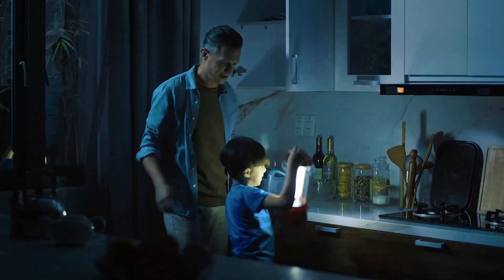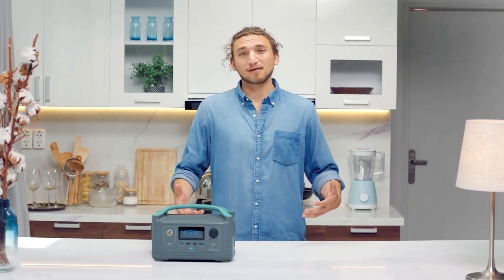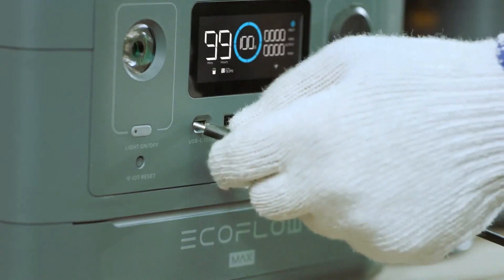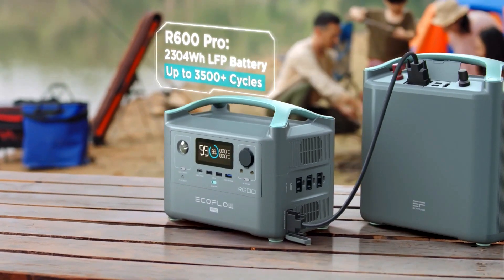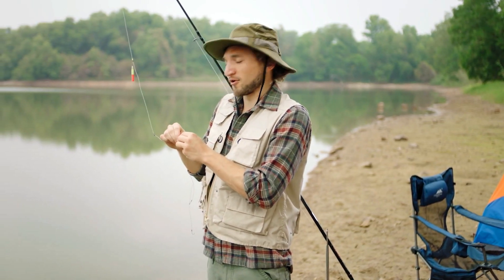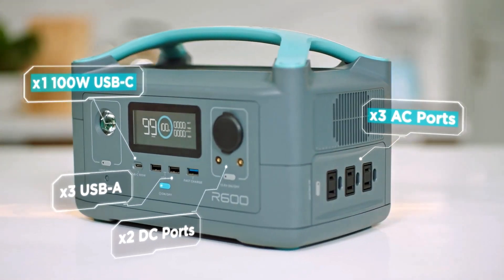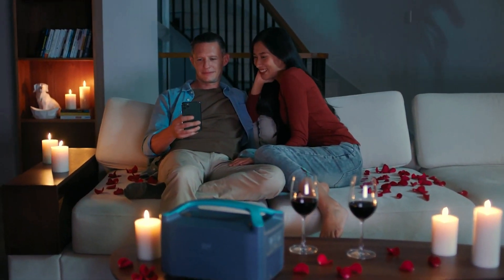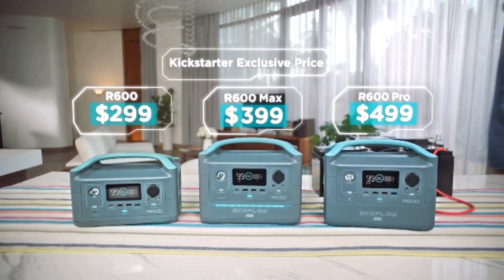The Best Modular Portable Power Stations EVER - EcoFlow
Modular Design for Increased Capacity; 600W Smart Inverter; Chainable AC Power; From 0 to 80% in 1 hour; EcoFlow Mobile App
EcoFlow’s product lines equip the consumer with an industrial amount of clean, quiet and renewable power for life adventures, work and home backup power

- Work, free time, indoor, outdoor, emergencies... It's for all of your needs!
- Power any device, ultra-fast recharge, monitor remotely...
High-tech your life from every aspect! - Doule, quadruple, or even unlimited power expansion, R600 Max & Pro got you covered!

00:40 Designed with a transformative 600W Smart Inverter with X-Boost technology, R600 pushes the boundaries of what a portable power station can do.
X-Boost Technology’s built-in advanced algorithms can lower the voltage to enable the heavy-duty devices below 1200w to operate. There’s a tradeoff during operation which means that the device may be less powerful. However, It’s completely safe as it remains a pure sine wave during the adjustment.

01:21 Taking power one step further, EcoFlow's patented X-Link Chaining Technology can transform any two R600 MAX/PRO into a 1200W Battery Powered Generator.

01:40 R600 PRO is designed for the ultimate users searching for the ultimate power solution with the longest cycle life and runtime. With the 768Wh LiFe-Po battery pack and built-in EcoFlow BMS, R600 PRO enjoys 3500+ lifecycles and it can easily expand to 2304Wh capacity by connecting the EF-1500 External Battery with just a simple cable.

02: 30 Harness the power of the sun by recharging R600 with solar. You can input up to 200W of solar energy to recharge R600 in less than 2 hours in perfect sunlight -- twice the speed of the industry average, leveraging the EcoFlow patented MPPT.
R600 is compatible with the majority of solar panels ( like Renogy, Eco-worthy, Dizaul, Jackery, etc) on the market, as long as the voltage of the solar panel is within the range of 11V-25V.

EcoFlow By The Numbers

◆ 60% of EcoFlow customers use EcoFlow products recreationally

    Van Life
    Camping/Outdoors
    Festivals
    Tailgating

◆ 57% of EcoFlow customers use EcoFlow products for emergency situations

    Disaster Relief
    Home Backup
    Medical Devices

◆ 30% of EcoFlow customers use EcoFlow products professionally

    Film/Photography
    Drones
    Event Production
    Business Travel